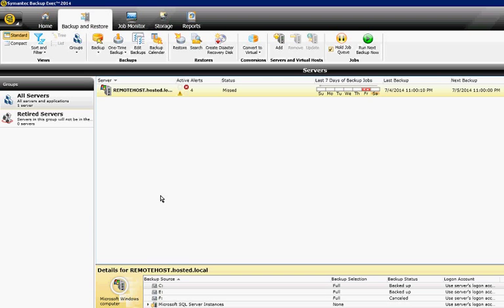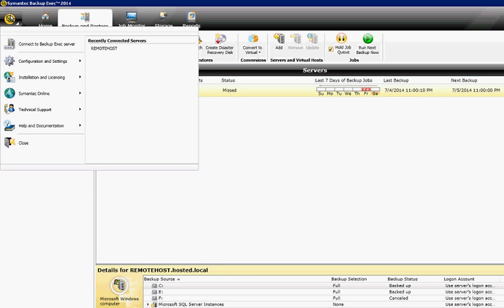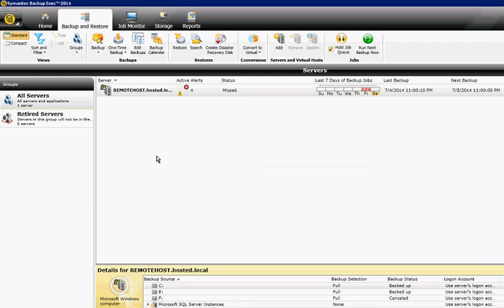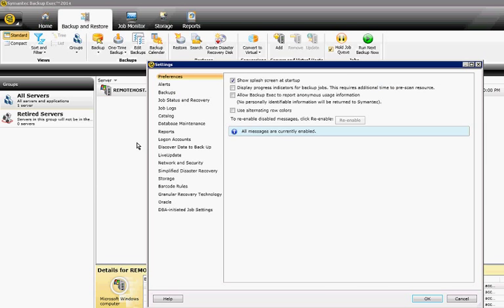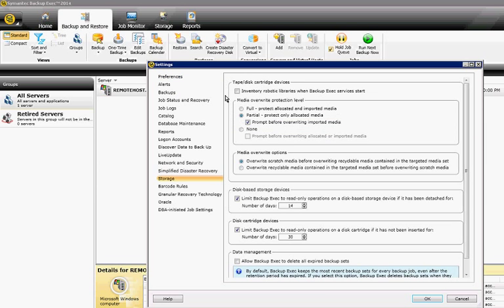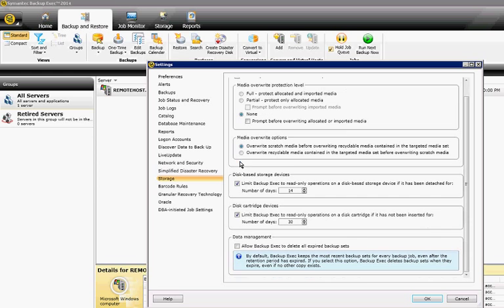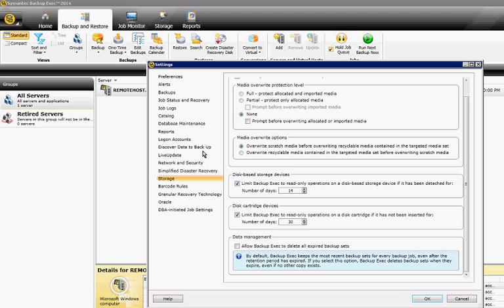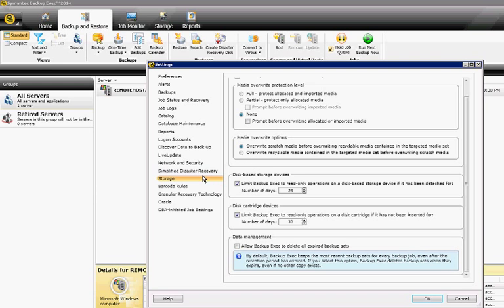How to change the storage overwrite defaults in Backup Exec 2014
Author, teacher, and talk show host Robert McMillen shows you how to  change the storage overwrite defaults in Backup Exec 2014